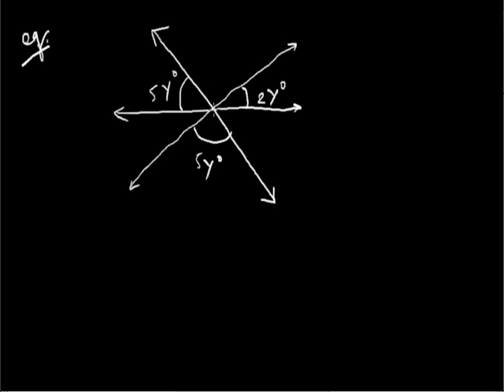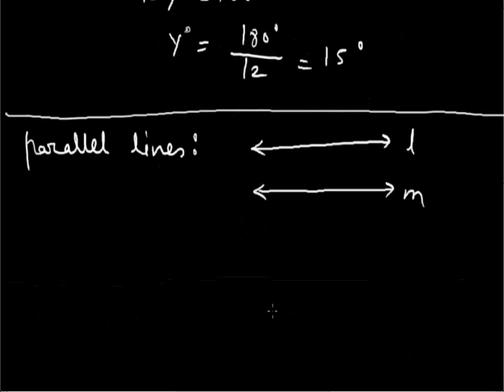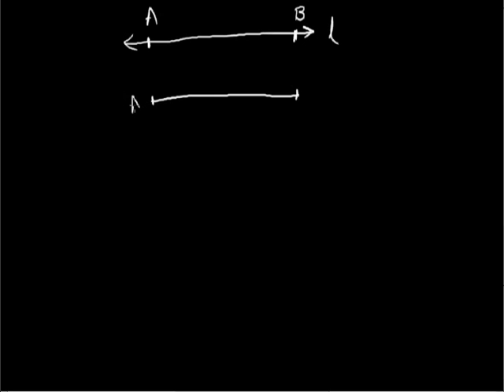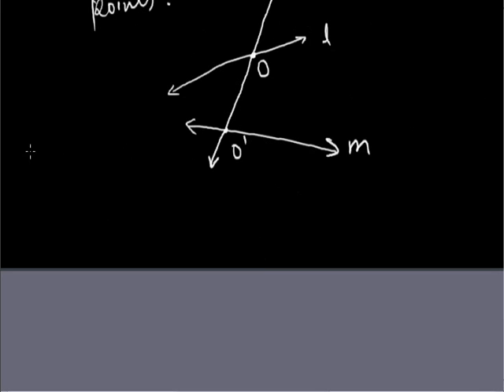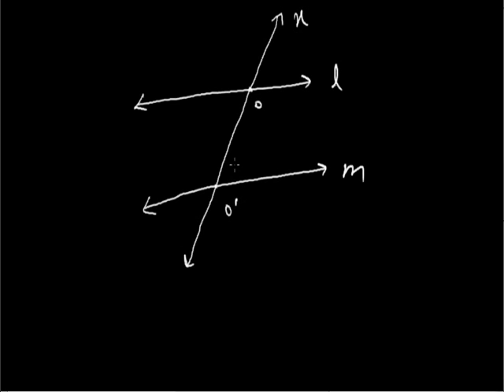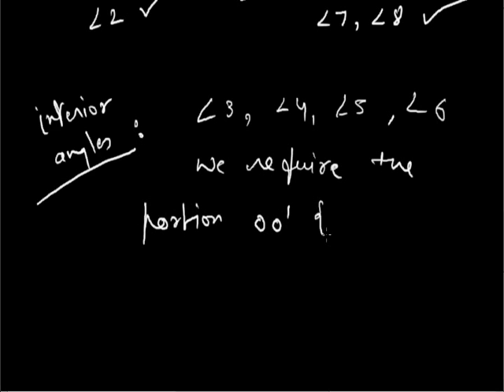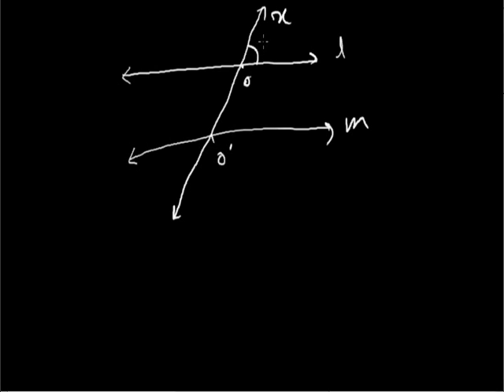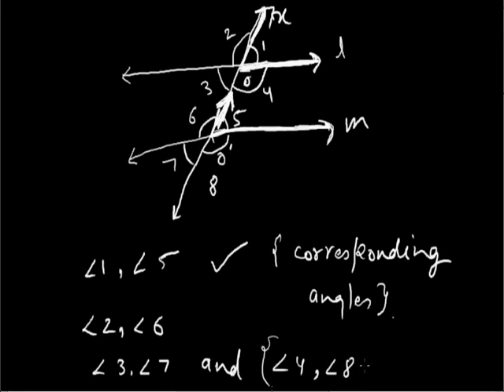Lines & angles 003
Alternate angles, corresponding angles